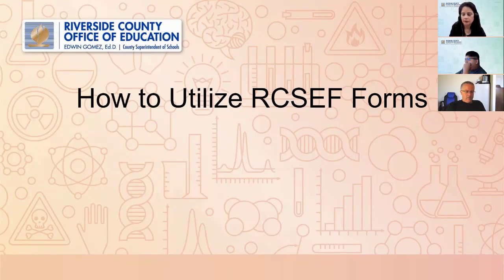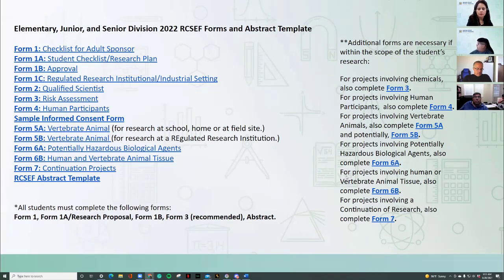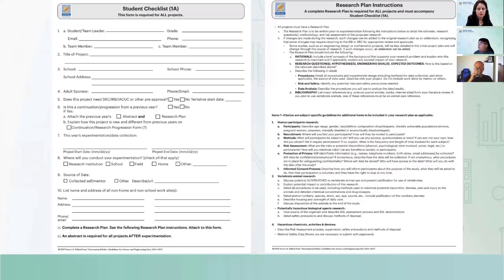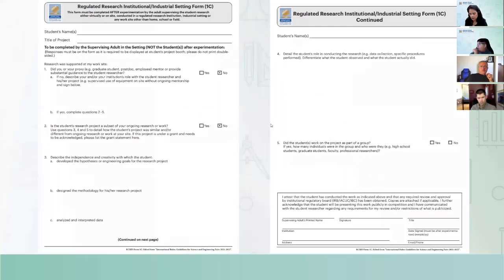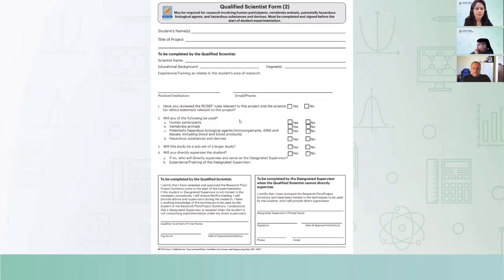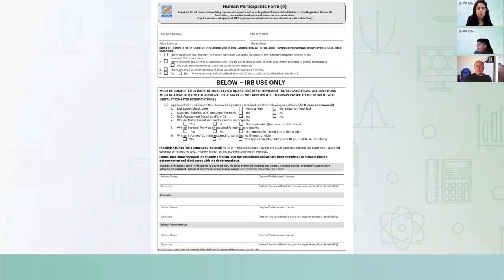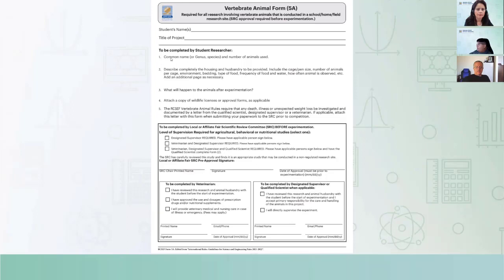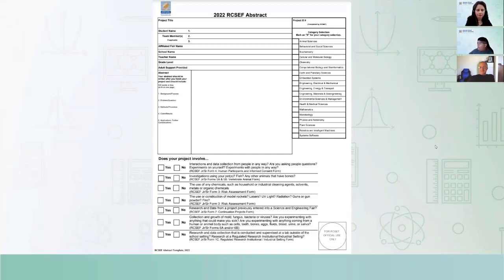How to Utilize RCSEF Forms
Nick Perez, Technical Consultant for the Riverside County Office of Education describes how use the forms for the Riverside County Office Education's Science and Engineering Fair.